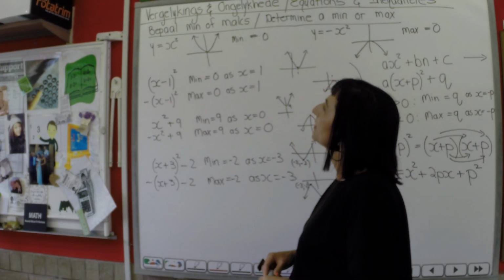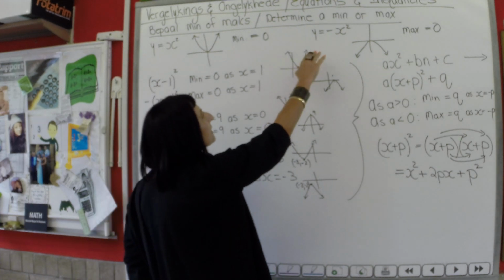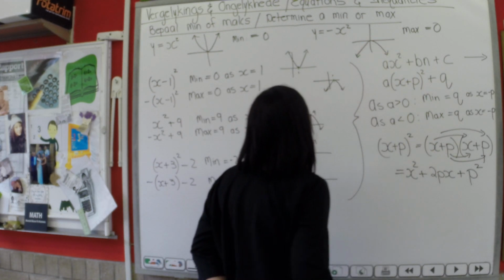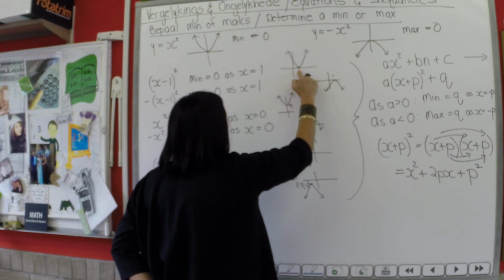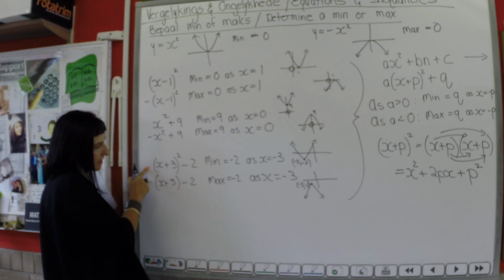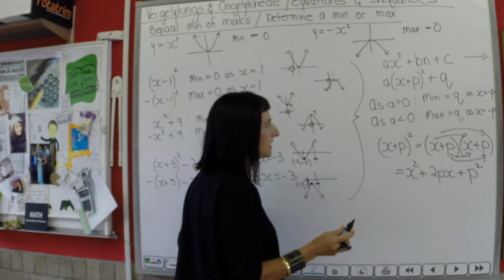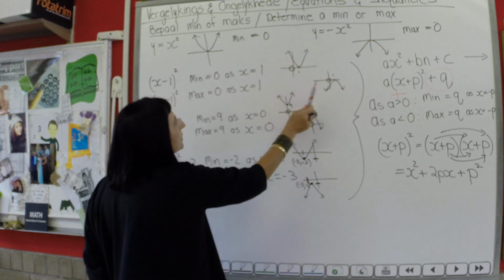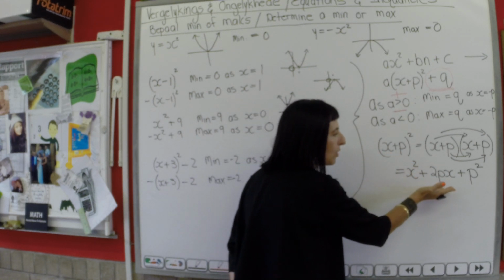Gr 11 Algebra Vergelykings en Ongelykhede Teorie / Equations and Inequalities Theory